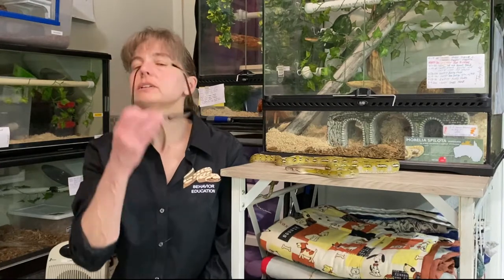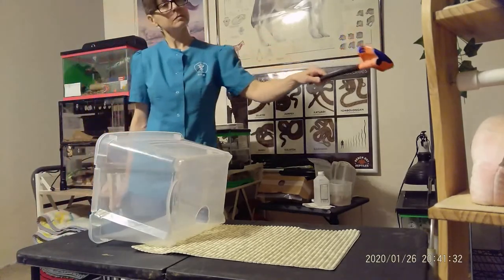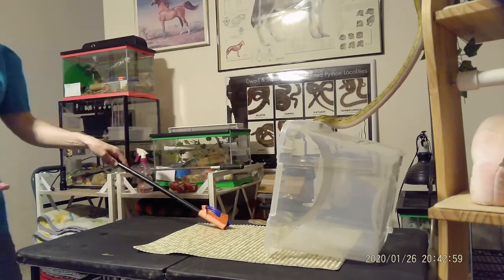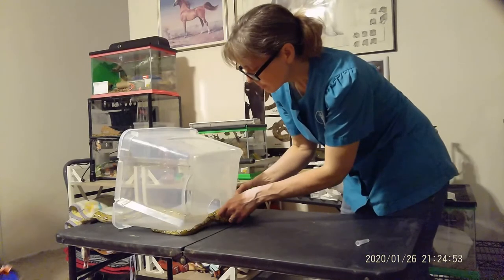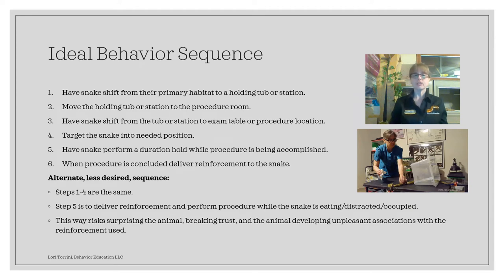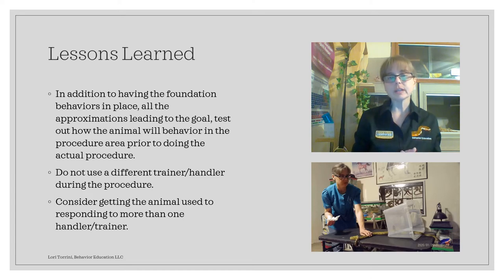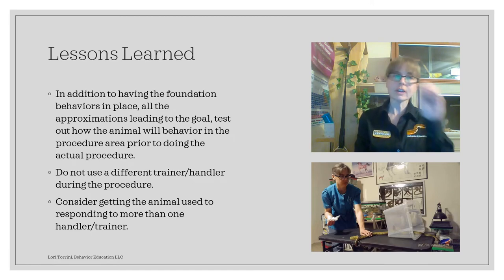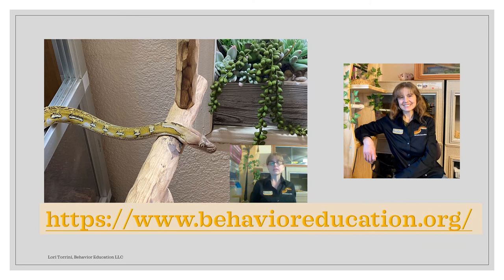Microchip Implant for our Super Dwarf Reticulated Python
Super Dwarf Sunday for February 7, 2021 is about how we "built a behavior" by guiding our learner to accomplish a series of foundation behaviors leading up to voluntarily participating in his own microchip implant procedure. To get ready for this over the past 1.5 years, TC has learned to cooperatively shift, station, target, hold in position, and allow touching. He has also learned to generalize these behaviors in different environments and under different circumstances. For us to accomplish this procedure TC had to shift out of his habitat onto a station which we rolled up to the procedure table. Then, TC shifted from the station down to the table, targeted into and partially through semi-protected contact, positioned rectilinearly and held in position while the lower third of his body was touched and wiped with alcohol. TC then held in position for touching by the implanter's hands, scanning for a pre-existing microchip, touching by a syringe with the needle capped, and then touching with the needle. Finally TC allowed implantation of the microchip and subsequent scanning to make sure it was present and functioning.